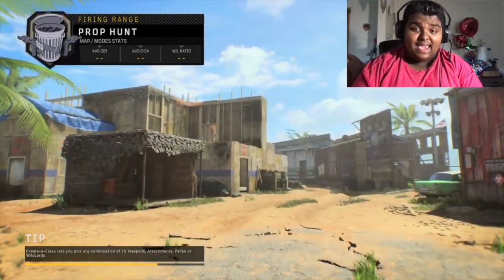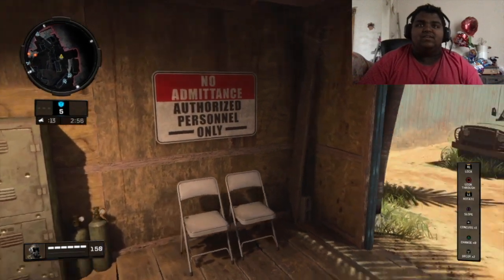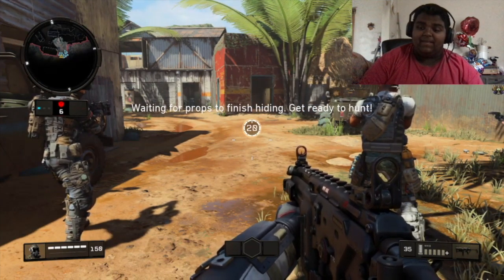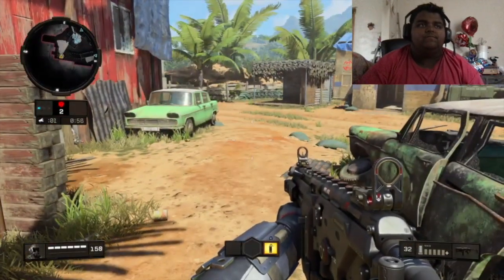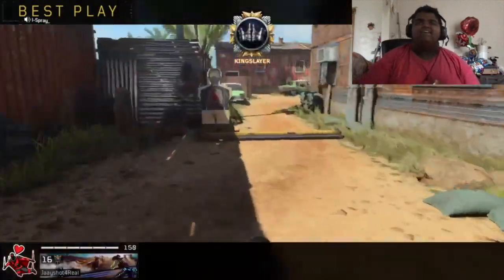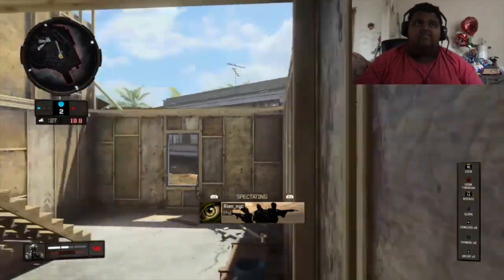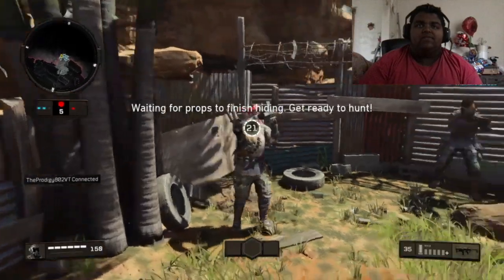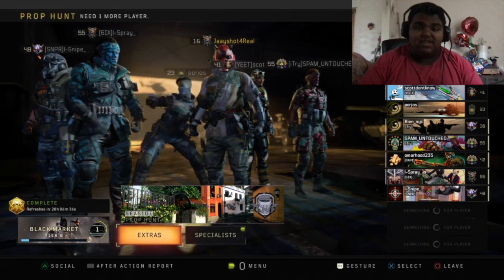500 IQ PLAY in *NEW* PROP HUNT MODE on BLACK OPS 4!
Hey Guys, I’m Jaayshot! I make gaming videos and have a lot of fun doing it!

Snap- jintwala333

► CONNECT WITH ARTIC GAMING!

Want to grind video games ALL NIGHT? @GamerGrindCo has the Coffee Gamer Fuel that YOU need to GRIND your favorite VIDEO GAME @ Night!

@GalvanizedGrips are high quality grips essential for gaming & your Gaming Controller! Works for PS4 & Xbox One

Video Uploaded & Owned by Jaayshot!
(PG-13 , Family Friendly + Minimal Swearing)